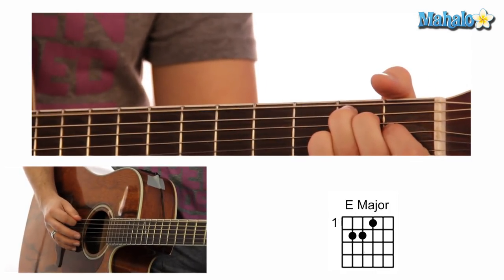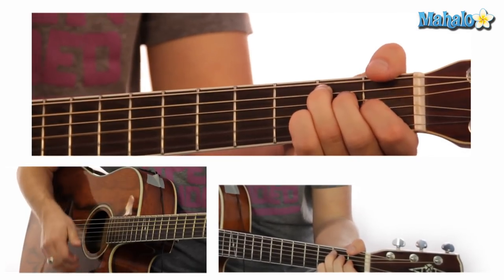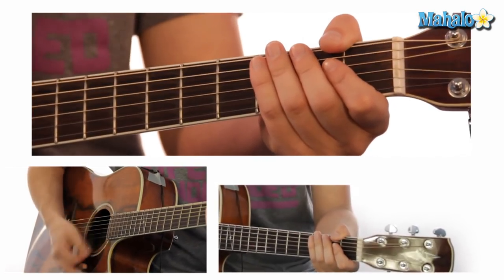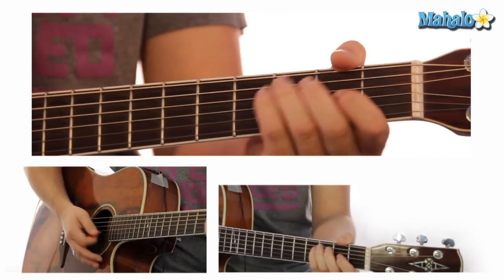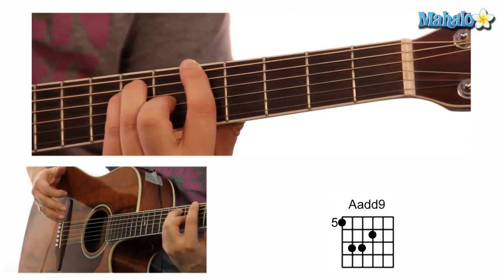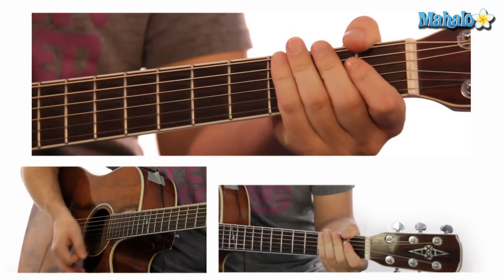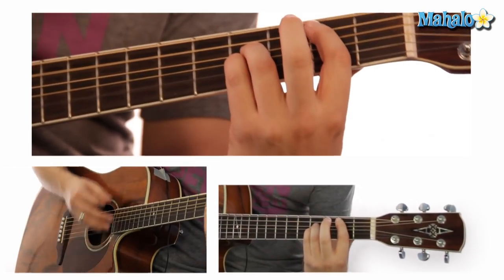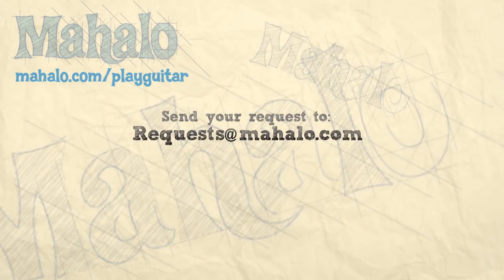How to Play Hootie "Only Wanna Be With You" by Hootie and The Blowfish on Guitar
The video and step-by-step instructions on how to play "Only Wanna With You" by Hootie and The Blowfish  on the Guitar. Each guitar player and new guitar student develops their own personal style and form as they learn to play over time. Developing some technical skills, like an understanding of tablature, and perhaps studying music theory, notation and rhythm are all important to becoming an accomplished musician. How quickly a certain student learns the guitar will also depend on individual talent and personal dedication to the craft. Practicing songs that are familiar and fun to play for friends can be a motivational inspiration for many guitar students.

Learn more songs at these Mahalo pages:

How To Play Smoke On The Water By Deep Purple On Guitar
How To Play You Really Got Me By Van Halen On Guitar
How To Play Livin' On A Prayer By Bon Jovi On Guitar
How To Play One Way Or Another By Blondie On Guitar
How To Play Across The Universe By The Beatles On Guitar
How To Play Stairway To Heaven By Led Zeppelin On Guitar
How To Play Your Body Is A Wonderland By John Mayer On Guitar
How To Play Don't Fear The Reaper By Blue Oyster Cult On Guitar